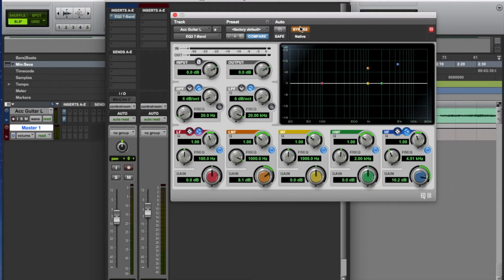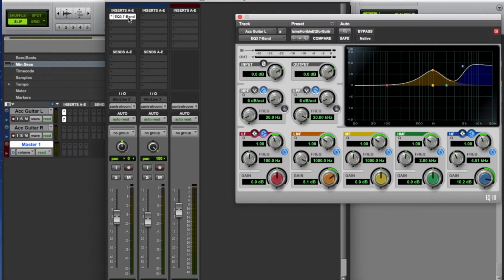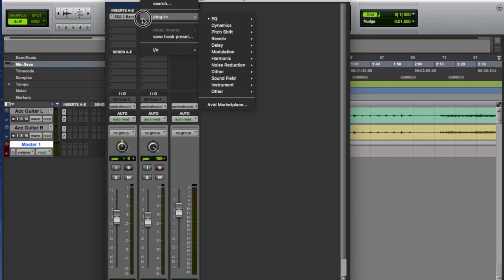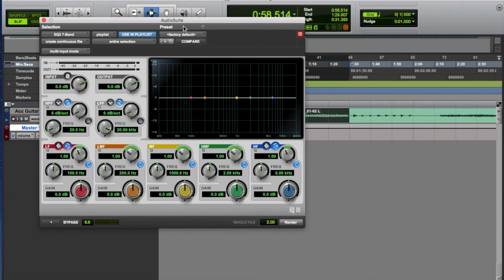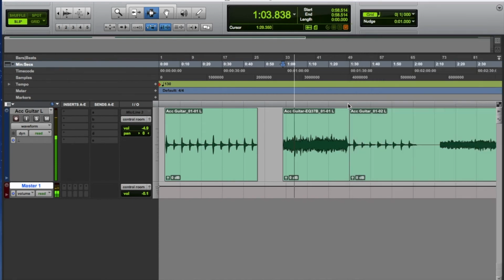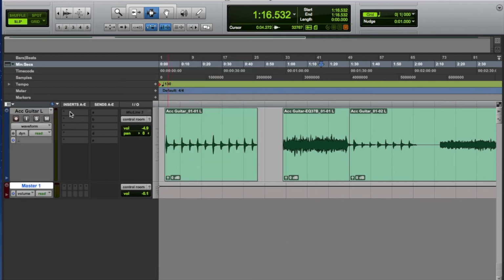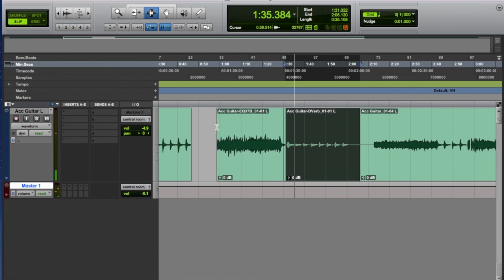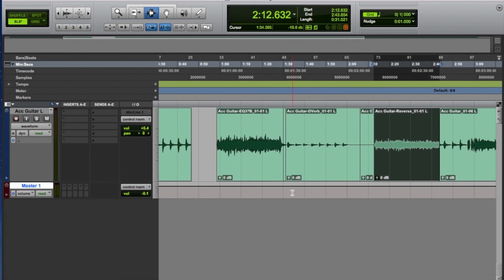Working With Pro Tools - AAX Plug-Ins and Audiosuite Plug-ins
Using Real time AAX plug-ins and their relationship to Audiosuite Plug-ins.